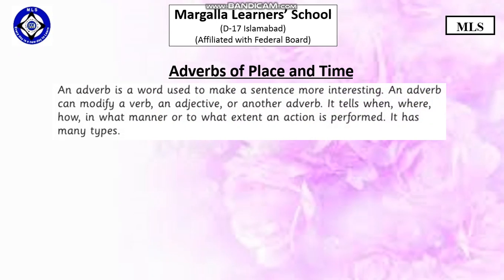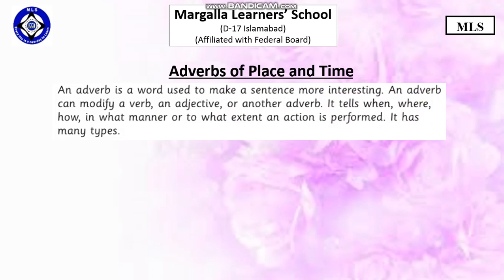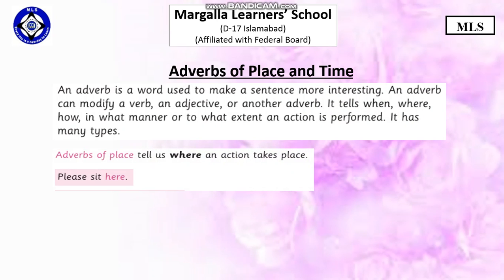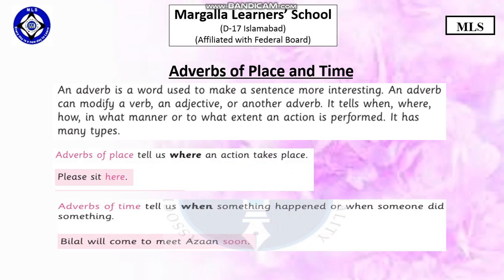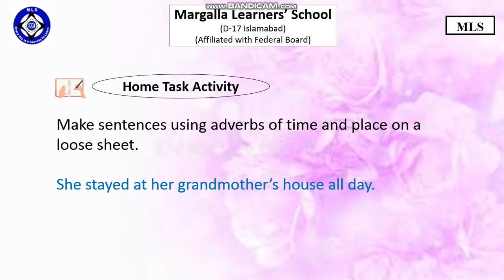Nakhlah Grade 4 Unit 2 lecture 6 pg# 31